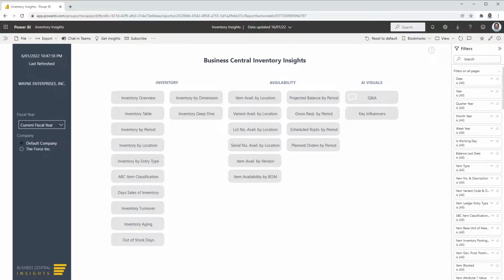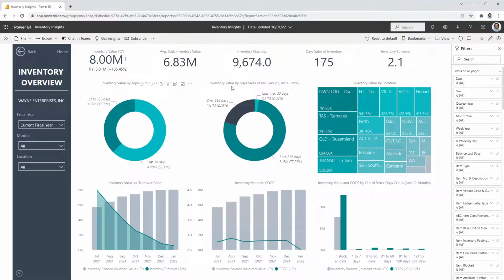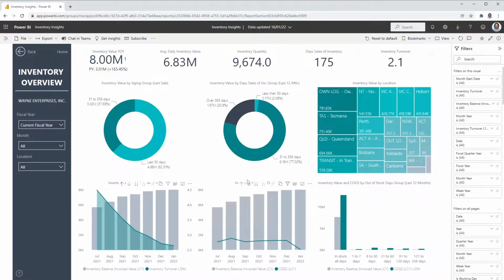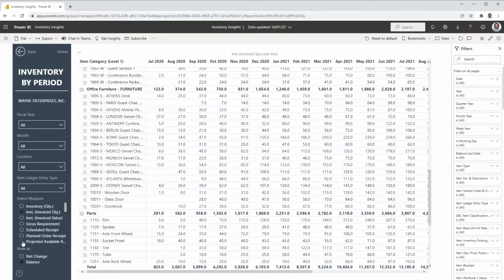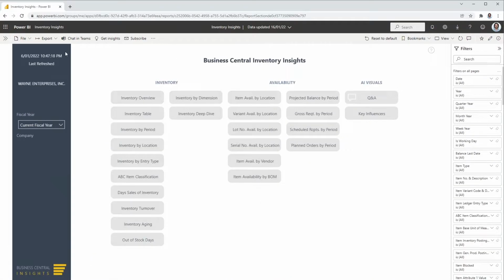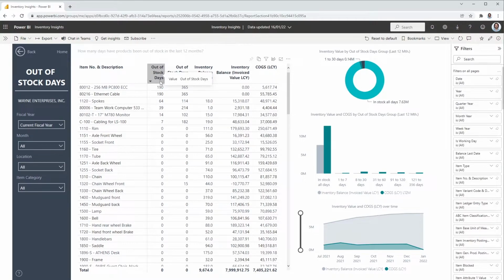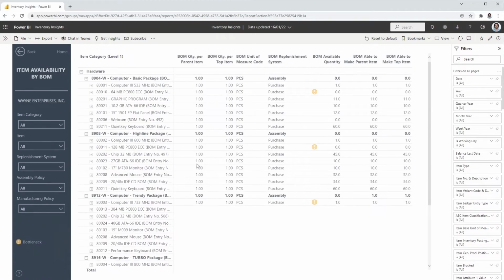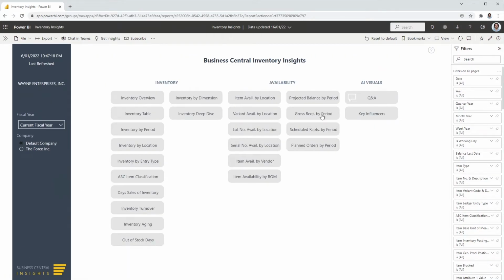Business Central Inventory Insights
Get a holistic view of your stock and optimise your inventory with pre-designed Power BI reports.

Are you losing revenue because of slow-moving stock or a disorganised inventory?

With our Inventory report app, you will gain full visibility and control of your business’ inventory and simplify your management.

Our extensive range of 20+ standard inventory reports are designed to empower your business and help identify slow-moving stock and aged stock based on the last day of purchase or sale. See inventory value and quantity movements over time as well as items that are out of stock most days.